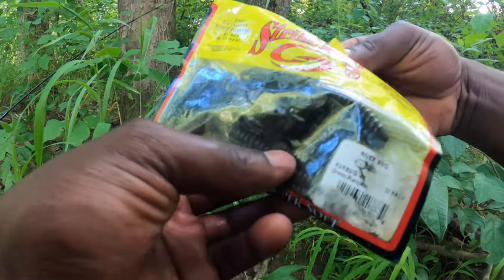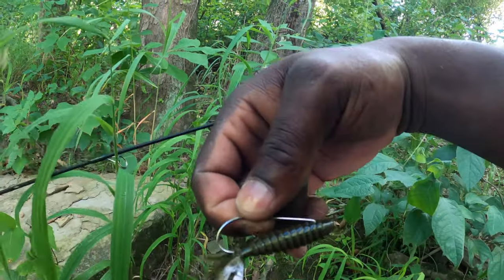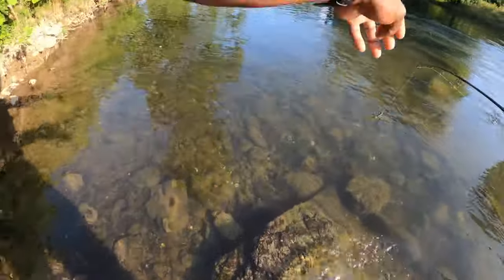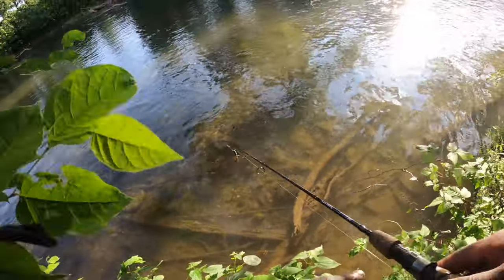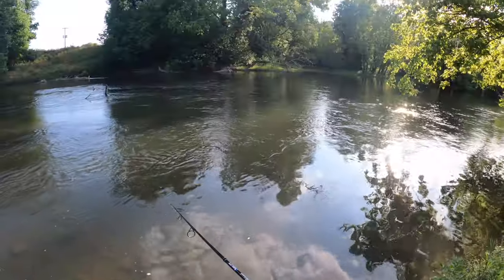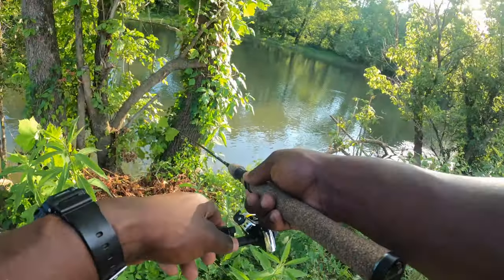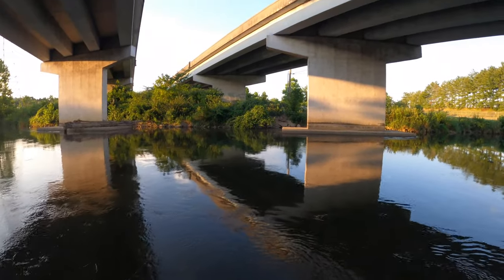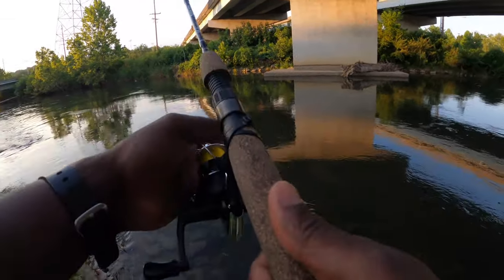Ultralight SHAKESPEARE AGILITY Rod and Reel Review. ULTIMATE creek setup! Ep:31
Today it the day my country gain independence, so I would like to shoutout the Bahamas. This video shows exactly what I like in a rod and is a perfect example of satisfaction.